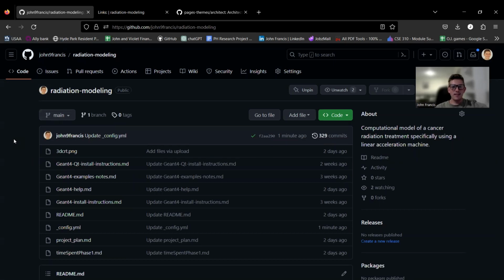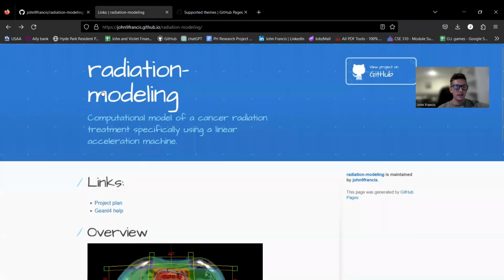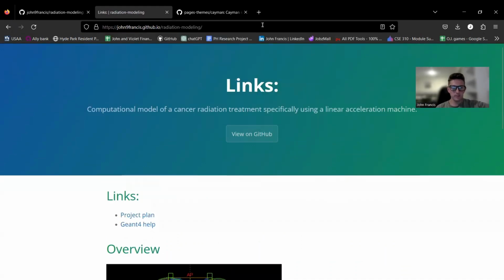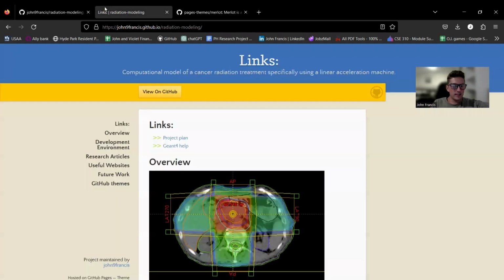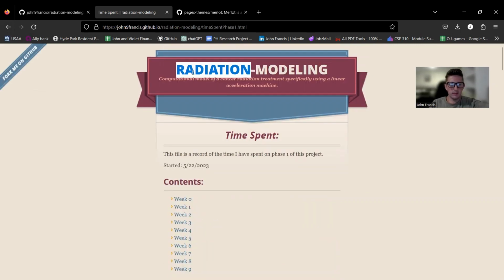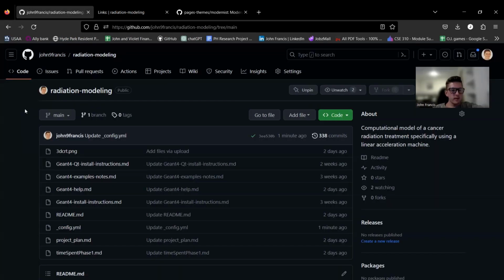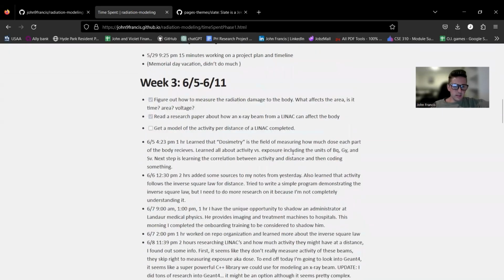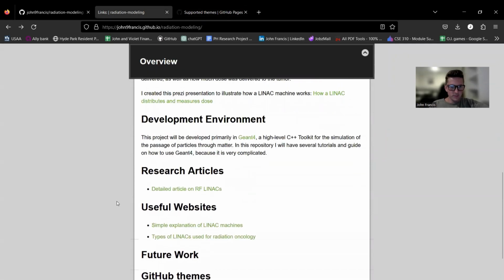Complete GitHub pages THEMES review 2023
In this video, I review all of the supported themes that you can apply to your GitHub pages website.

Chapters:
00:00 intro
01:14 Architect
01:35 Cayman
02:11 Dinky
02:34 Hacker
03:03 Leap Day
03:37 Merlot
04:05 Midnight
04:45 Minima
05:30 Minimal
06:19 Modernist
06:48 Slate
07:10 Tactile
07:46 Time Machine